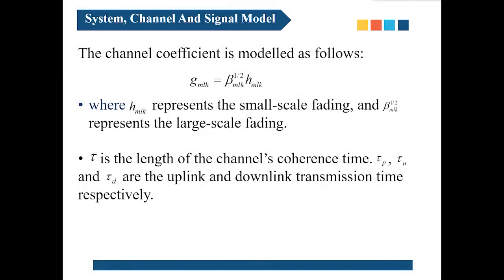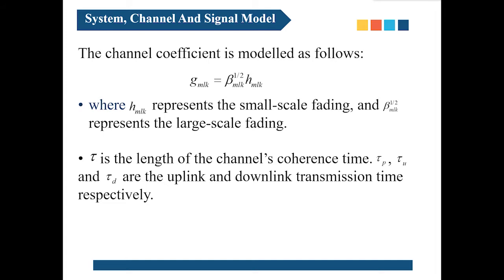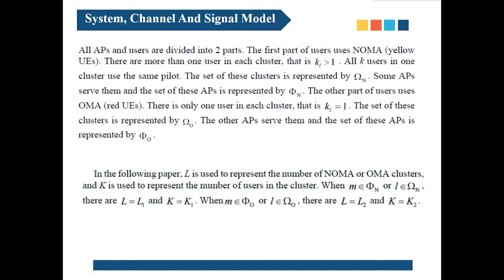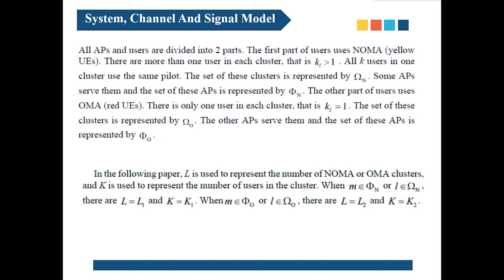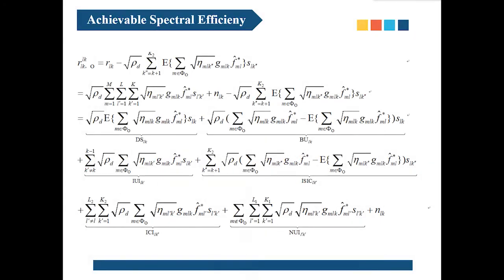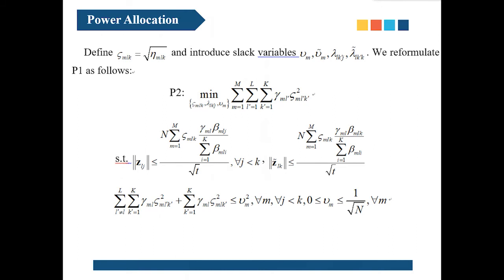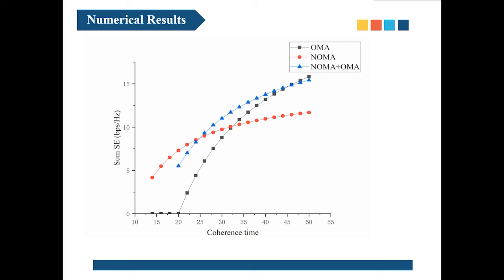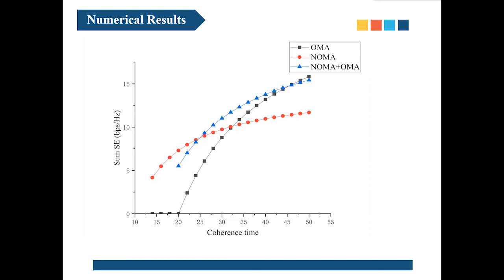A Novel Combining Method for NOMA and OMA in Cell-Free Massive MIMO System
Authors: Sui, Qiuyi (Harbin Institute of Technology); Wu, Shaochuan (Harbin Institute of Technology); Zhang, Haoran (Harbin Institute of Technology)
12th EAI International Conference on Wireless and Satellite Systems